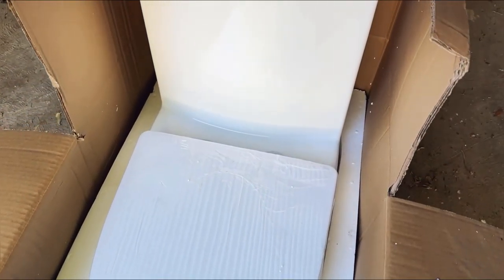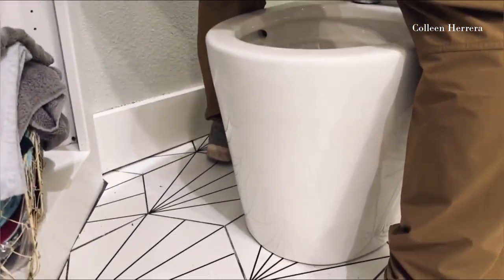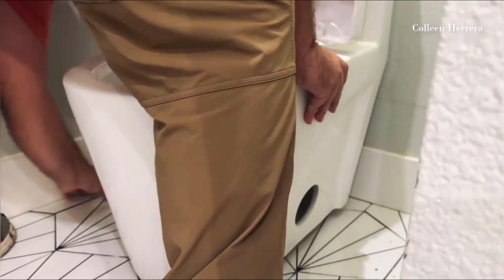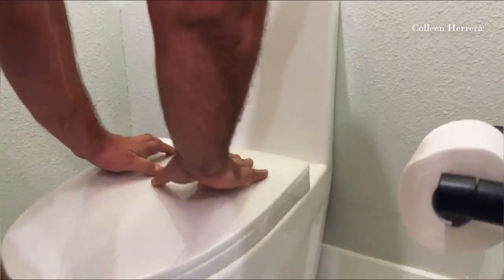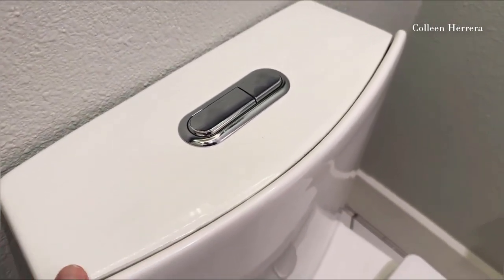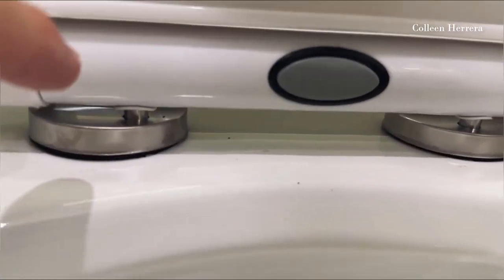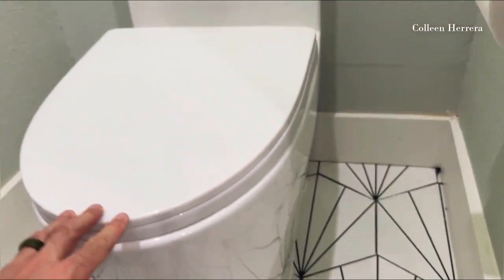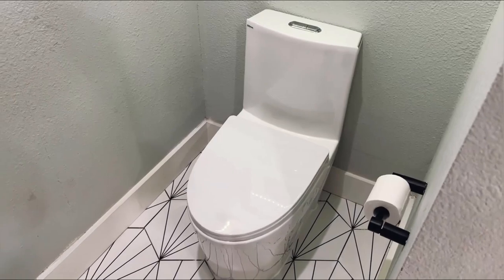DeerValley One Piece Toilet Review - Luxurious Modern Design 2024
DeerValley DV-1F52102 Ace One Piece Toilet, Dual Flush 1.1/1.6 GPF Elongated Toilet for Bathroom 12'' Rough-In Standard White Toilet with Comfortable Seat Height.
B0BWJ77NDW